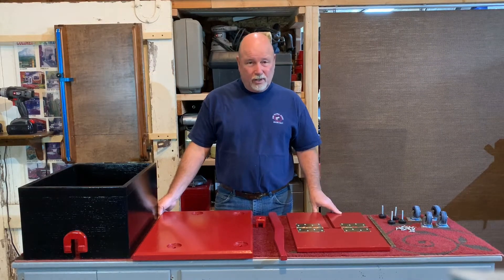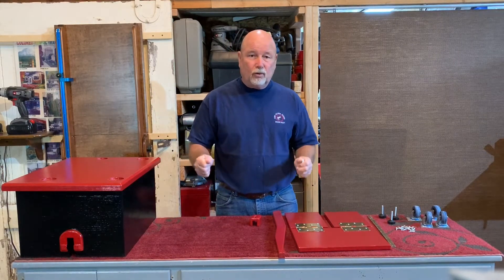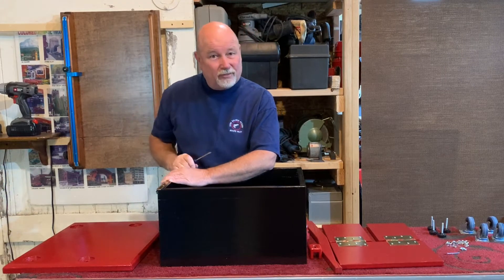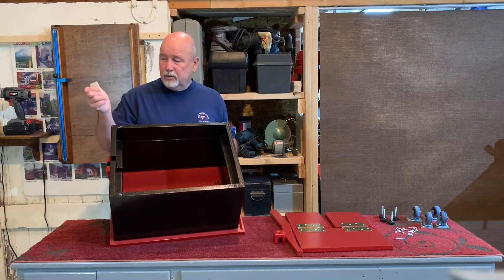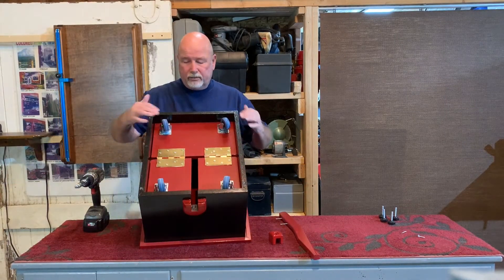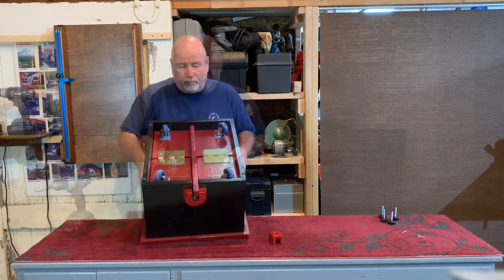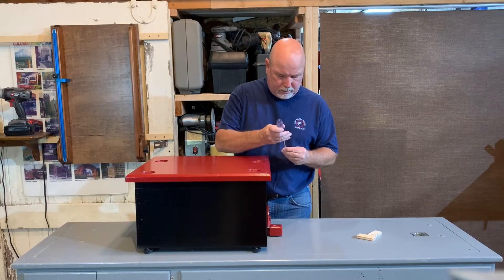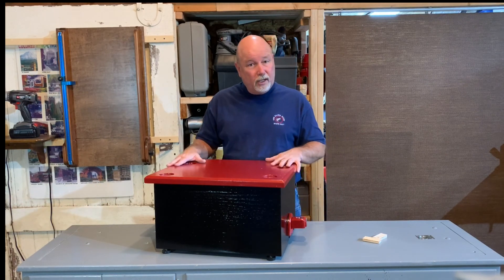Pottery Stool Part 3 Final Assembly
S1E11 - After painting all of the pieces, I assemble the lid, lever, retractable casters, and lock assembly. Not shown, are two cleats I applied under the paddle assembly, to keep it from going past horizontal (flat).

Shop safety is YOUR responsibility. I accept NO responsibility or liability for any injuries or accidents you may experience if you actually do the things I've demonstrated.

Borrowing from the saying "Measure Twice, Cut Once" may I ask you to "Think Twice (about safety), and Cut Once (without injury)"